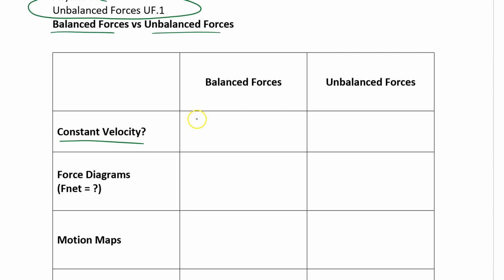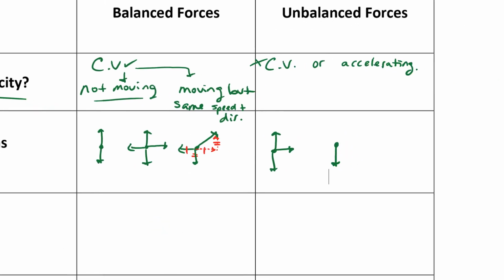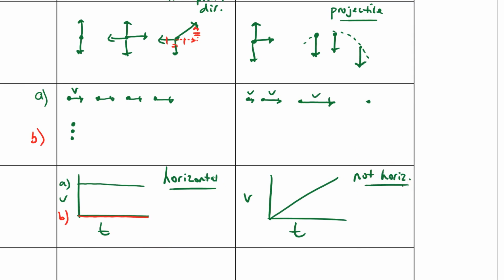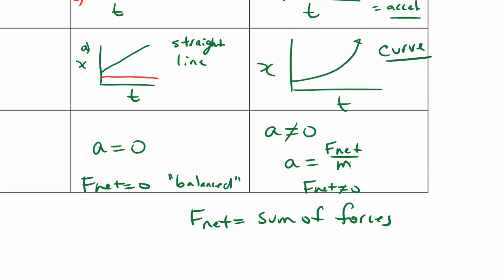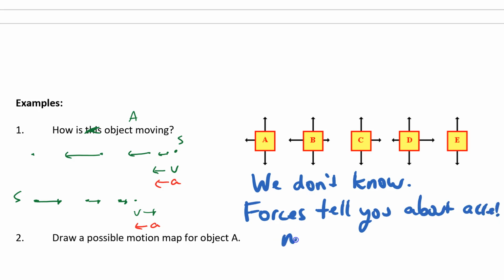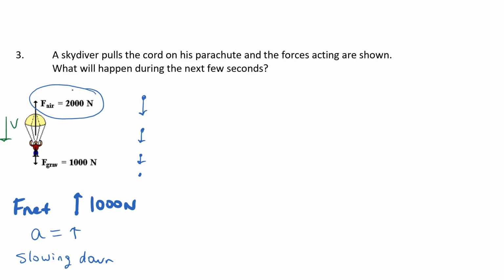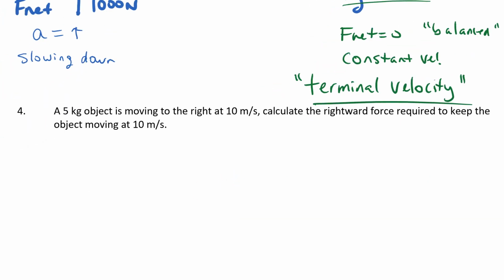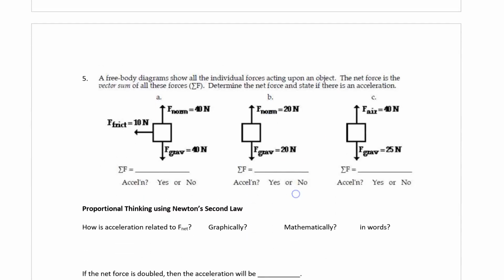Unbalanced Forces 1a